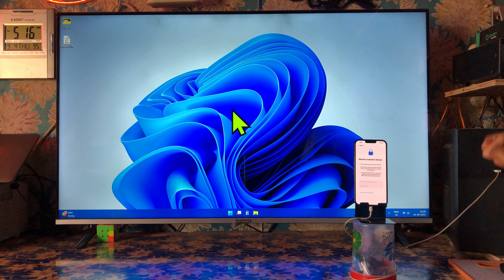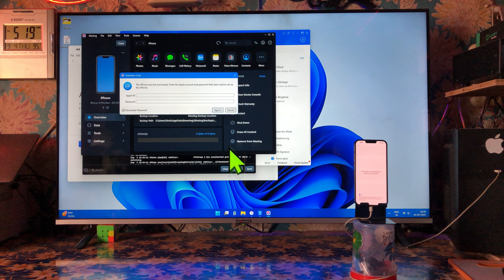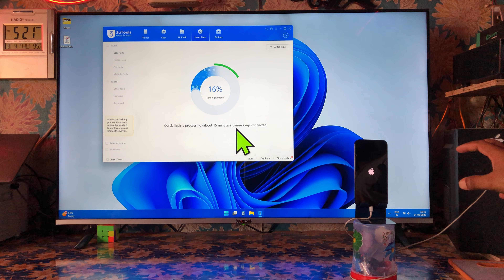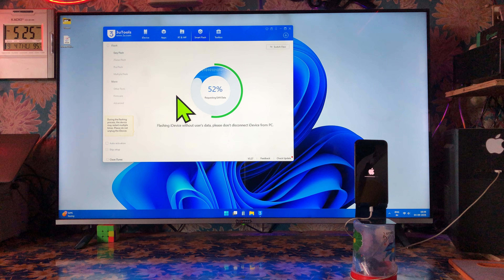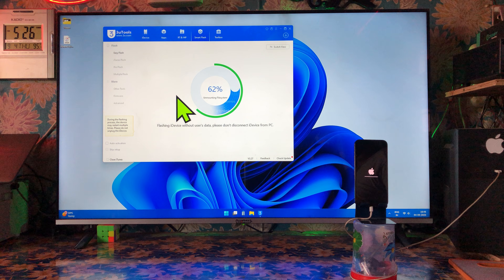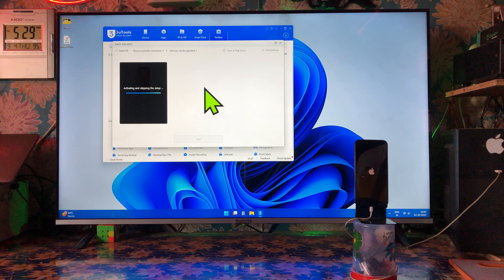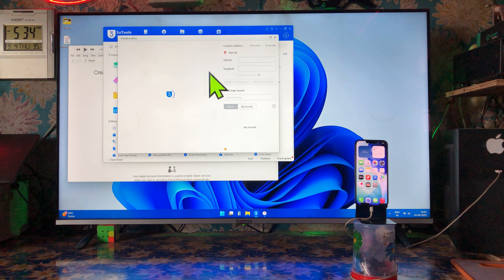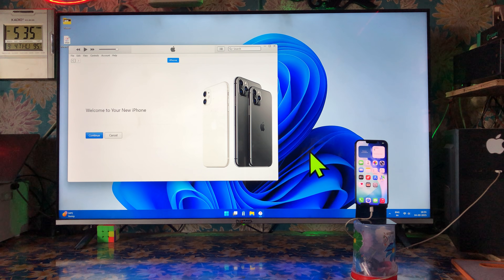Free🔓 iPhone iCloud Activation Lock UNLOCKED! No Apple ID • No Jailbreak 😱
FREE iPhone iCloud Activation Lock UNLOCKED! No Apple ID • No Jailbreak. Try PassFab iPhone Unlock

Is your iPhone stuck on iCloud Activation Lock or showing “iPhone Locked to Owner”? 😨
In this video, I’ll show you a powerful method to unlock iCloud Activation Lock on iPhone WITHOUT Apple ID, password, or jailbreak. This method is simple, beginner-friendly, and works on many iPhone models.

✅ No Apple ID required
✅ No jailbreak
✅ Safe & easy method
✅ Works on locked iPhones
✅ Step-by-step guide

If you forgot your Apple ID, bought a second-hand iPhone, or are locked out after reset, this video will help you understand how iCloud Activation Lock unlock works and what options are available.

📌 Watch till the end for important tips to avoid scams and mistakes while unlocking iCloud.

iCloud activation lock unlock, iPhone locked to owner, unlock iPhone without Apple ID, iCloud lock bypass, iPhone activation lock removal, no jailbreak iCloud unlock, iPhone unlock method, iCloud unlock 2026